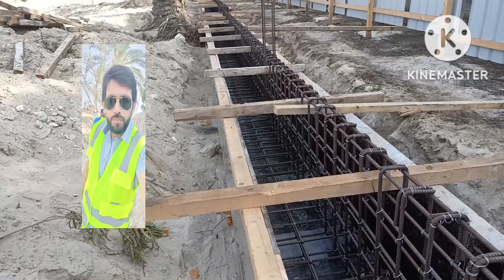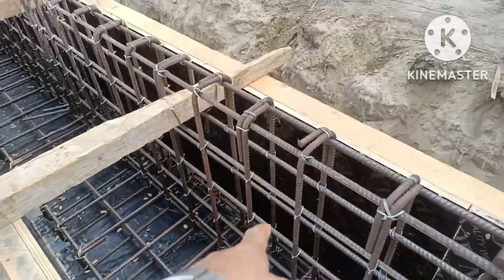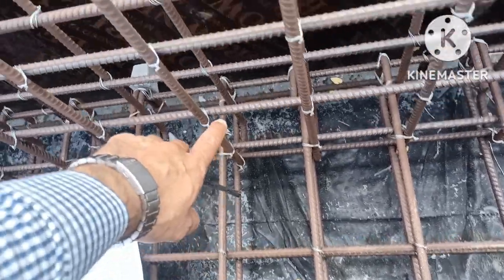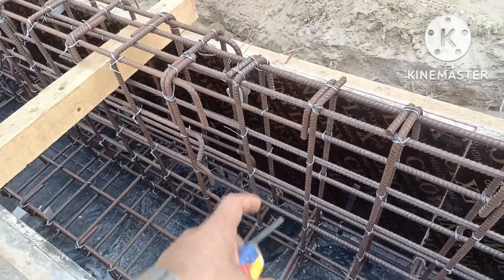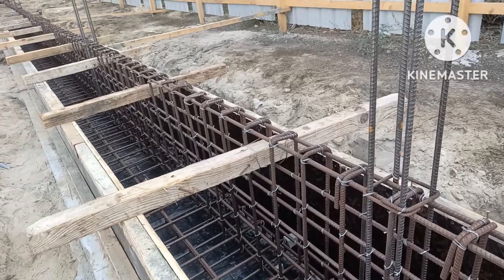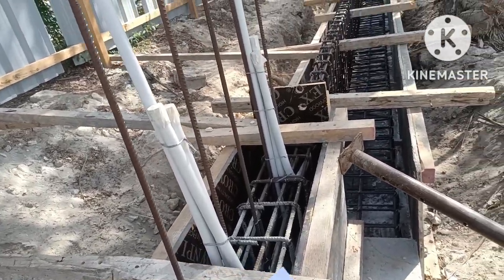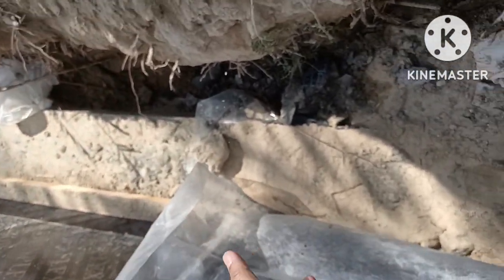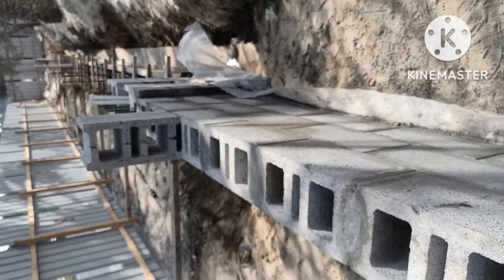Striped Foundation steel | Shuttering | Foundation size and Dimensions | Site engineers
Striped Foundation steel | Shuttering | Foundation size and Dimensions | Inspection of Foundation